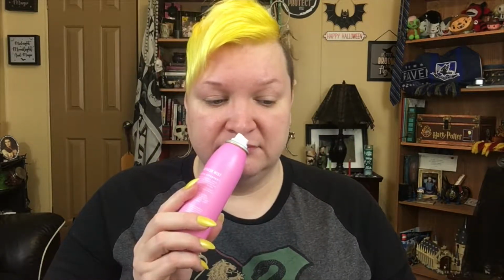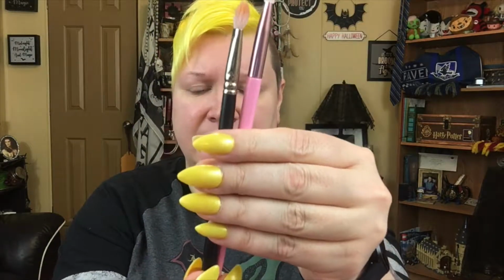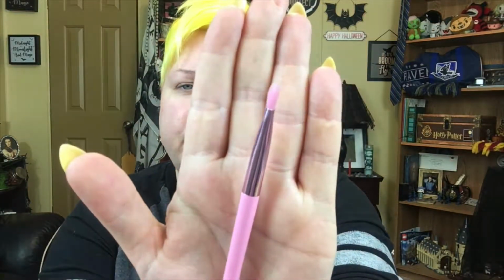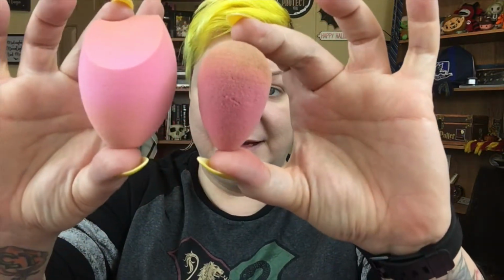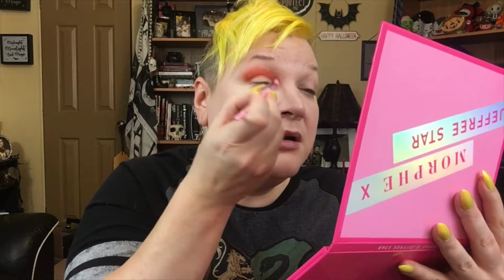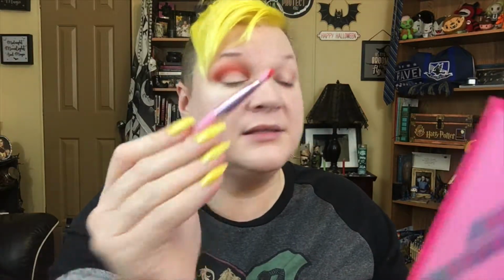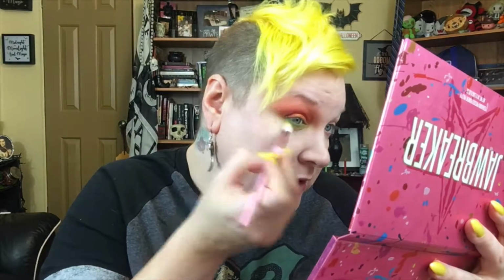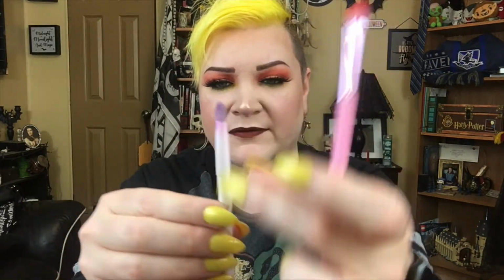Jeffree Star x Morphe Collection | Makeup Monday!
Are you cruelty free brand? I’d love to work with you!

Send Owls To:

Seminary, MS 39479